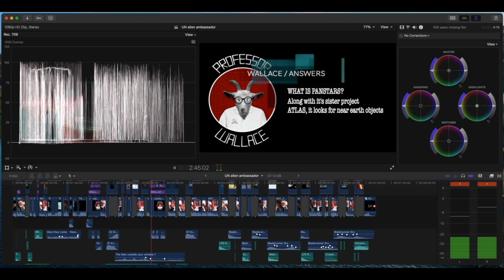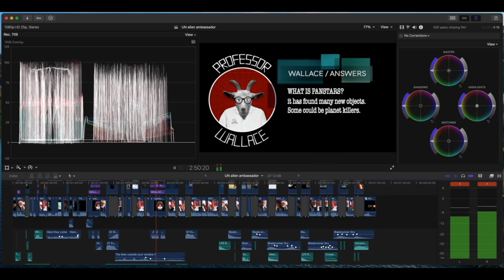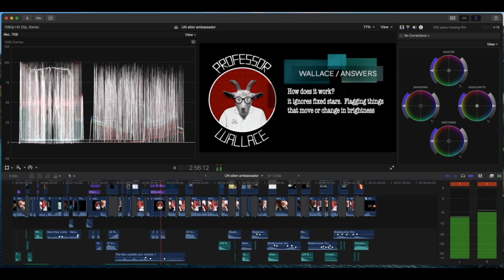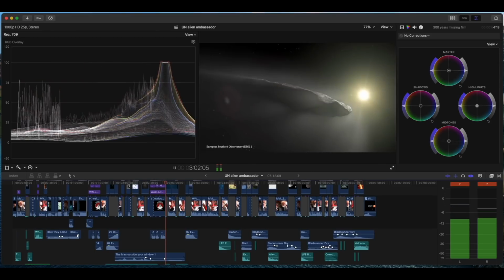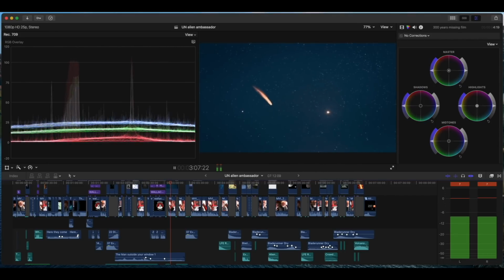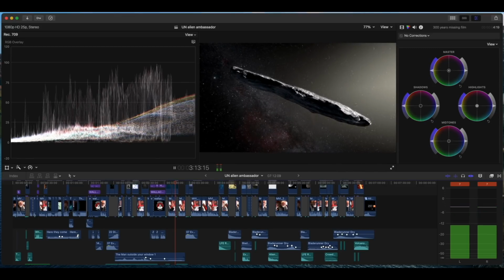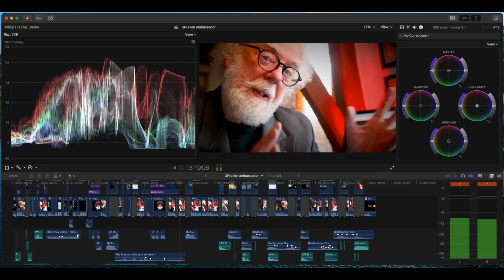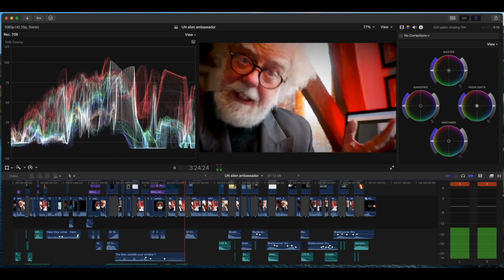Alien the FCP 'Timeline' version - Prof Simon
Alien the timeline version. Here is the Final Cut Pro timeline of the edit I did for me film called Alien Ambassador. Plus some hints and tips on using FCP and also Simon's 'Big Knob Theory'. In the professional world, machines have start and stop knobs. When you press 'FIRE' in a tank. the shell fires. In consumer products, this never works. hahaha. Still back and enjoy the timeline version fo my film. Best Wishes and happy editing from Simon.